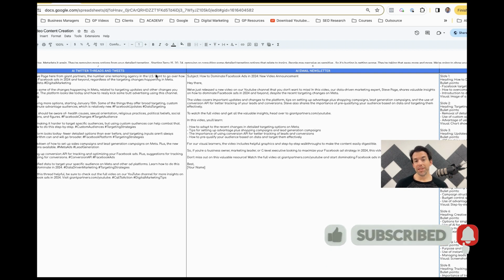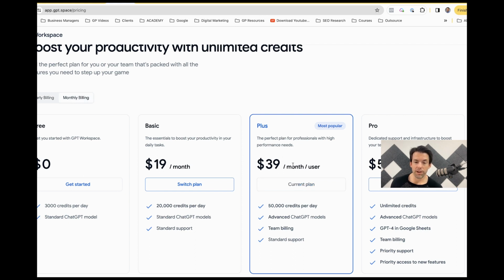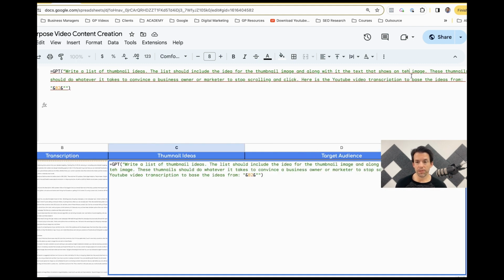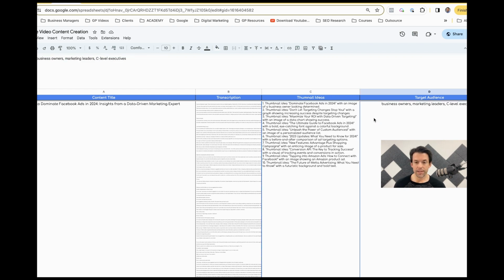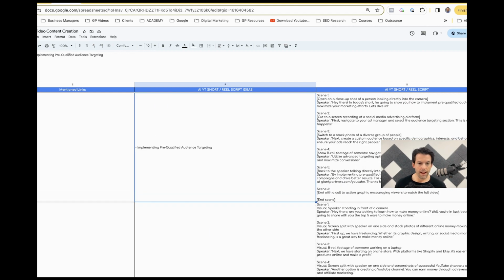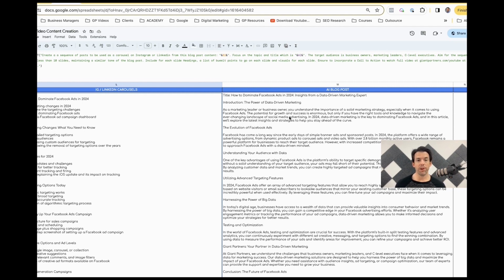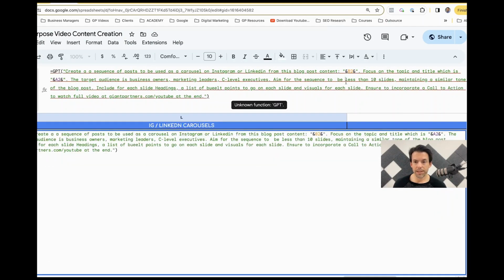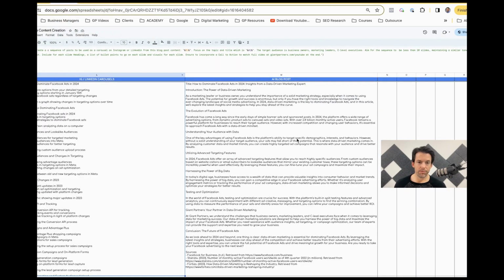How to Repurpose Content for Social Media with AI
Feeling overwhelmed by the content hamster wheel? 😫

You crank out videos, but then...crickets. No engagement, no traction, just the endless scroll of endless "to-do"s.

But what if you could crack the code to content creation? What if one video could fuel a social media frenzy across platforms?

Buckle up, because this video holds the key. ️

Introducing the AI Content Machine:
A secret weapon forged from a Google Sheet + AI superpower that transforms your video transcripts into an avalanche of engaging content:

Viral Reels & Shorts: AI dissects your video, extracting gold nuggets for instant TikTok & YouTube hits.
LinkedIn Posts & Carousels: Craft killer posts packed with insights, tailored to your audience in seconds.
✍️ Blog Posts & Emails: Let the AI write in your video's voice, captivating your readers from the first line.

🚫Forget writer's block. Say goodbye to staring at a blank page. This is content on autopilot:

Customizable Prompts: Fine-tune the AI to match your brand, your voice, your goals.

Time-Saving Superhero: Free up hours for the good stuff (like editing, promotion, and actually enjoying being a creator!).

Content Repurposing Powerhouse: One video becomes a feast for all your channels, maximizing your effort.

Ready to break free from the content struggle?
** Grab the FREE Google Sheet template below and unleash the AI content beast! **

CHAPTERS

00:00 - Introduction to How to Repurpose Content for Social Media with AI
01:30 - The Workflow Breakdown
03:47 - Deep Dive into Content Types
07:09 - Beyond the Sheet: Advanced Tools & Future Potential
13:47 - Outro

What helped create the prompts for the sheet and how you can add more to this sheet to produce eve more content pieces

Example of how to use it with available content creation tools

🔗 CONNECT🔗

CREATED BY:

Steve Page, Giant Partners